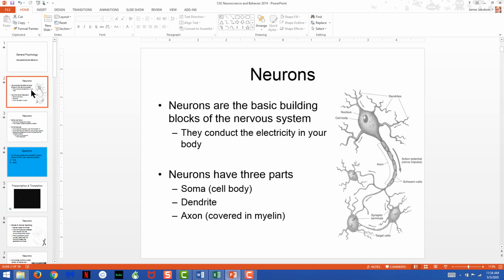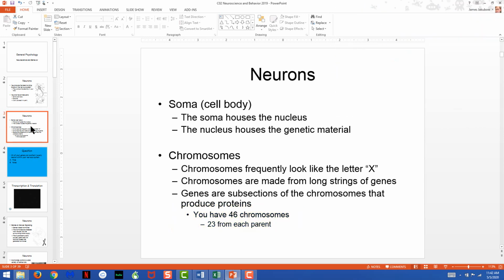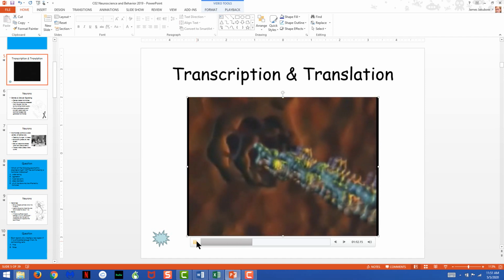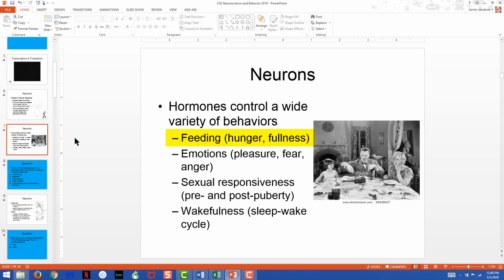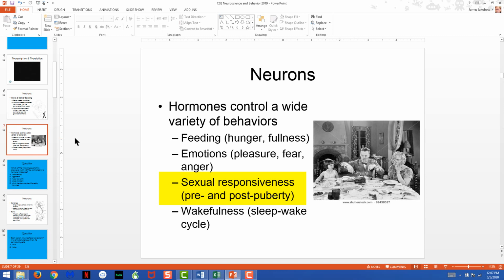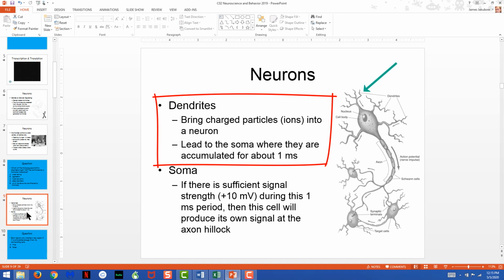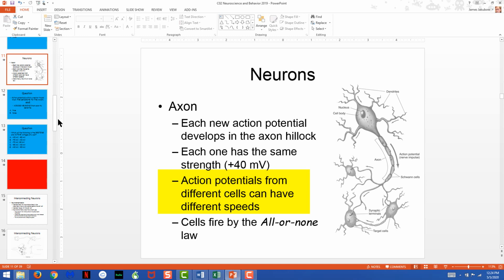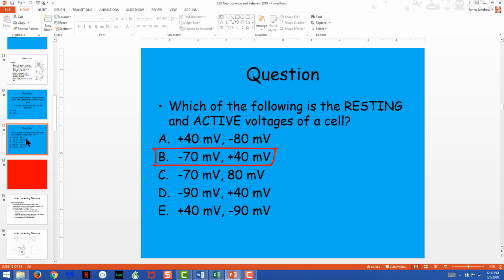Neuroscience & Behavior Introduction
A college-level general psychology lecture on the basics of a neural cell.